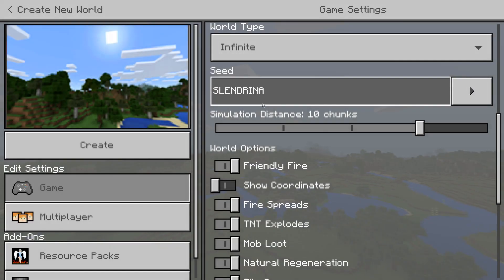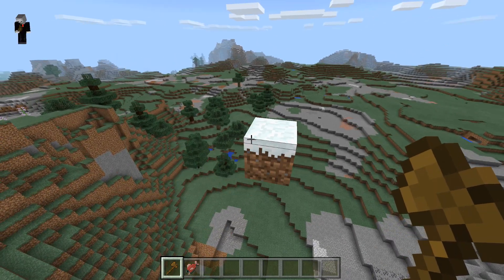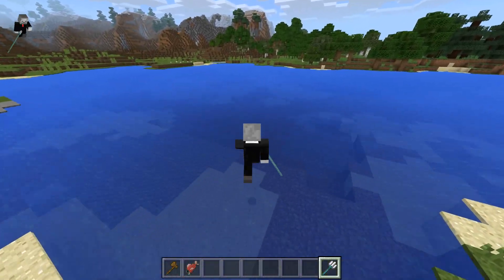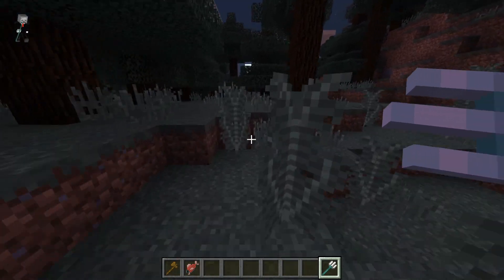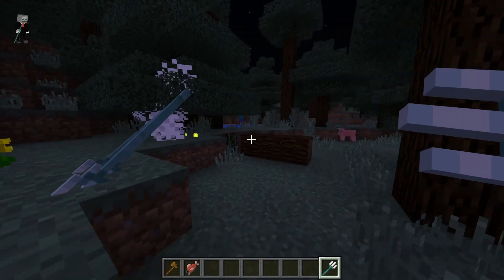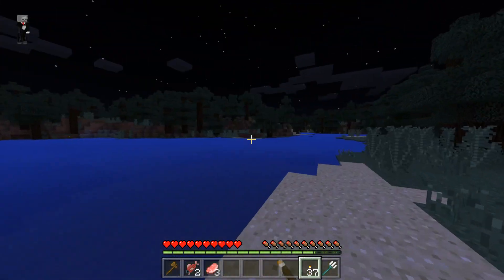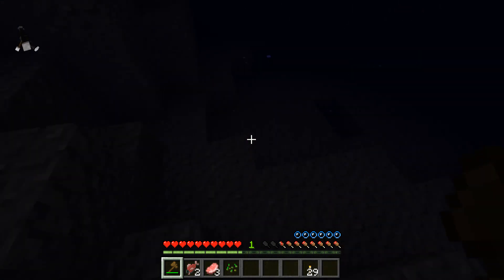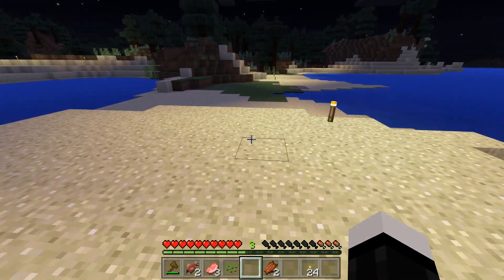Minecraft "SLENDRINA" World (Never Play this Slendrina Minecraft Seed)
Minecraft "SLENDRINA" World (Never Play this Slendrina Minecraft Seed) That's right.. It is said that SLENDRINA HAUNTS THIS WORLD. Play at own risk. Scary Minecraft videos on the daily!

◆ The Only One ◆